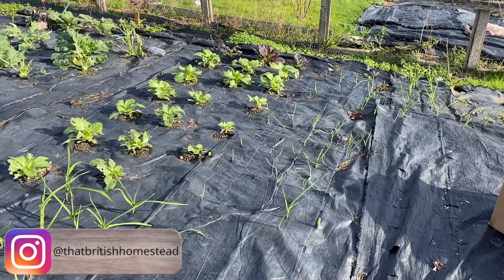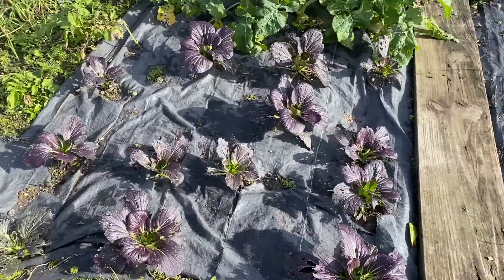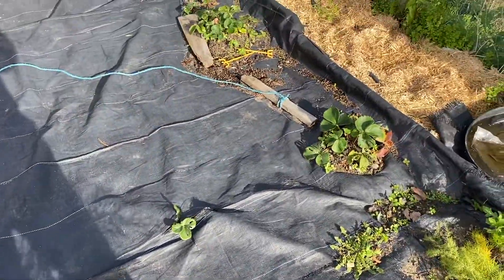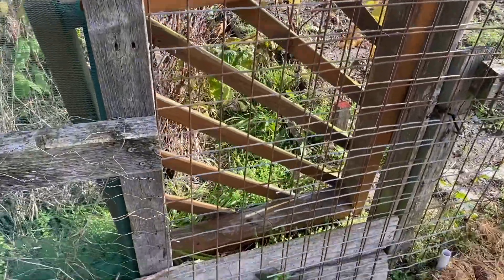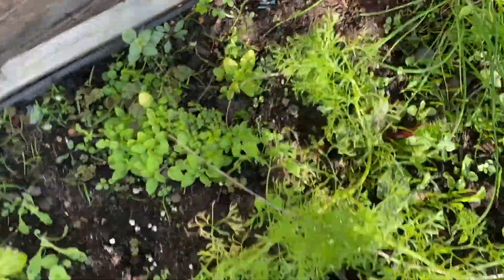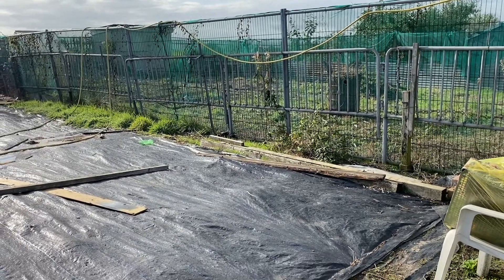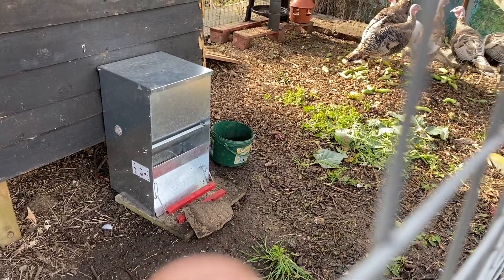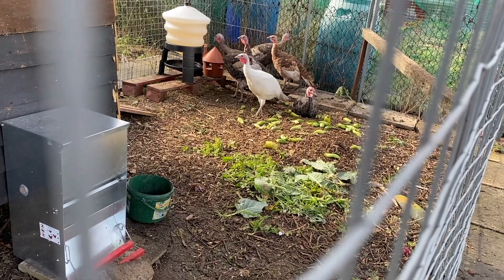Allotment tour October 2021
Hello everyone, today I share with you the progress that we have made on the allotment. It has only been a short time that we have had the allotment and it has changed so much in that time. I am excited to see what will happen in the coming months! We will be working on the allotment over the winter to get it sorted by spring. We have a lot of new plans that will coming to play over the next few months. What do you think? We NEED a seating area!!

Happy Gardening

Nik